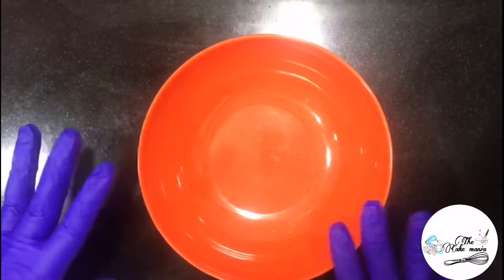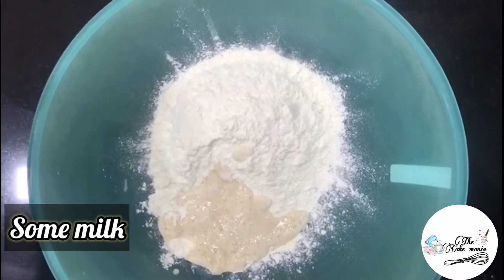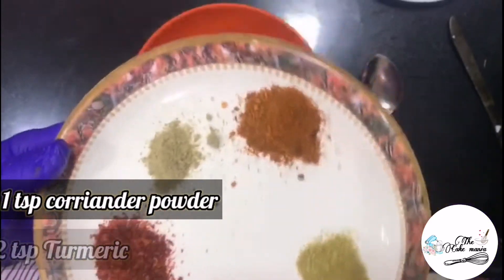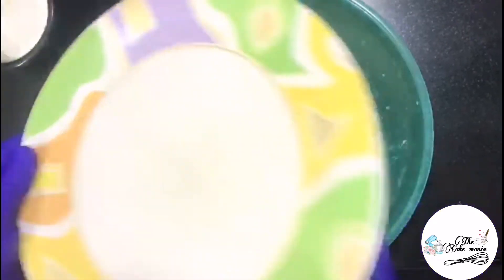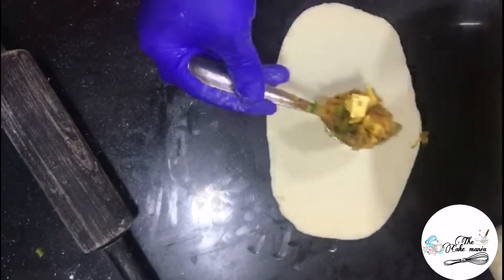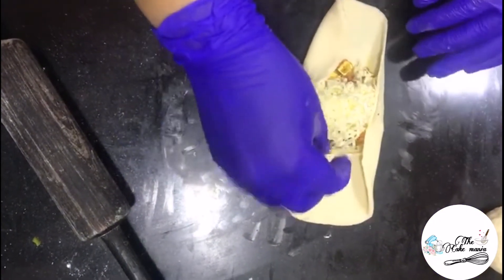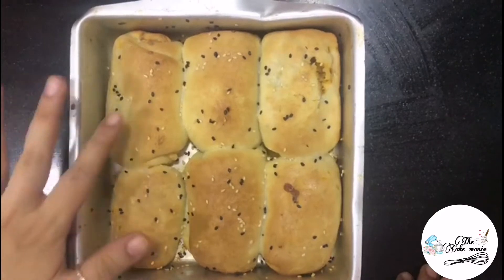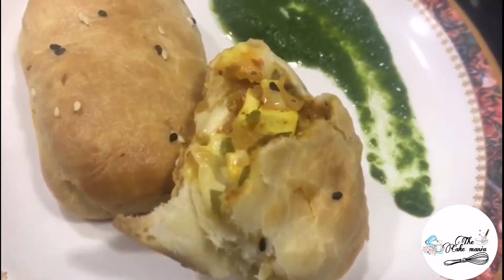Paneer bread rolls recipe | Bread roll with paneer stuffing | paneer bread roll baked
WELCOME TO ANOTHER VIDEO OF CAKE MANIA

Today, Gonna share with you savoury dish !
PANNER BREAD ROLL
This is absoulty yummy Savoury snack !

INGREDIENTS:
Yeast:
2 Tsp Dry Yeast
1 Tsp Sugar
6 Spoons milk..

For Dough
1 & 1/2 cup Refined Flour
Activated Yeast
Salt to Taste
Milk to kneed a Soft dough

For Filling :
1 Chopped Onion
1 chopped Capsicum
350gm Panner
1/2 tsp turmeric
1 tsp Corriander Powder
2 tsp Peri peri Masala
2 & 1/2 tsp Red chilly powder
1 tsp Chat Masala

If you don't want to use Dry yeast..

Backgroung music :
10 Minutes Most Upbeat & Happy Background Music